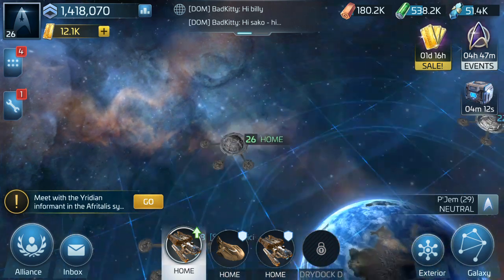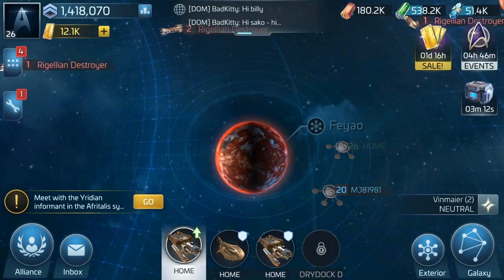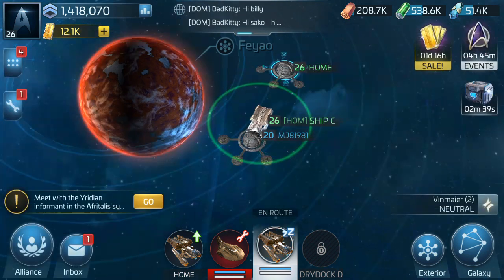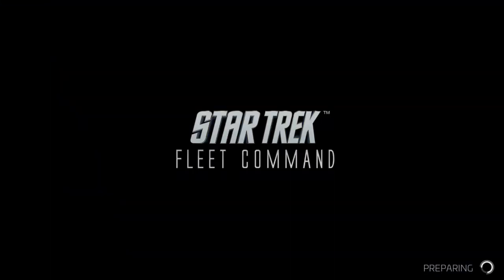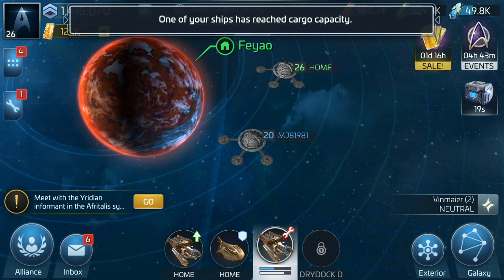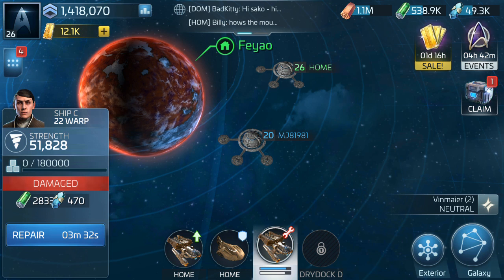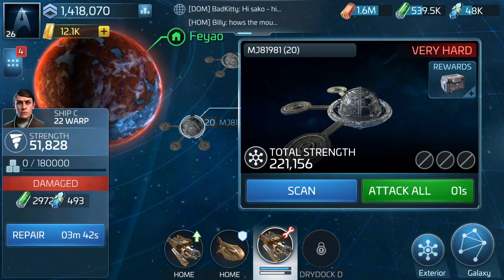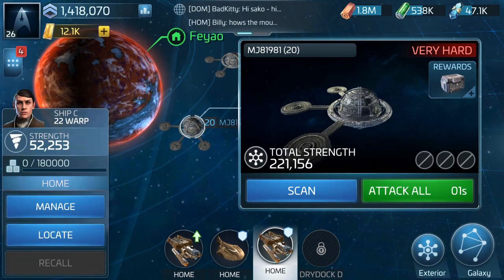Star Trek Fleet Command 4 - Base Relocation & Survey Attacks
The alternative to mining for resources.